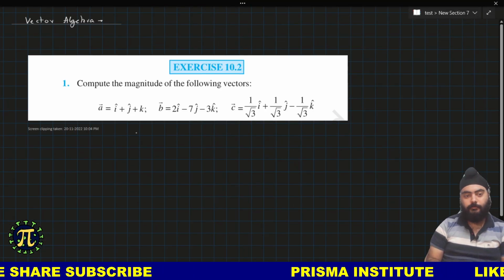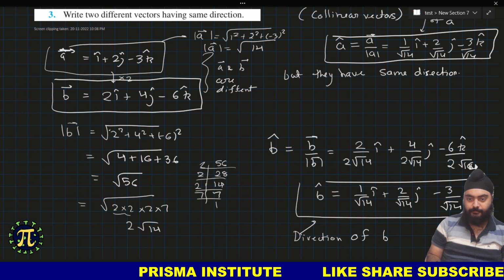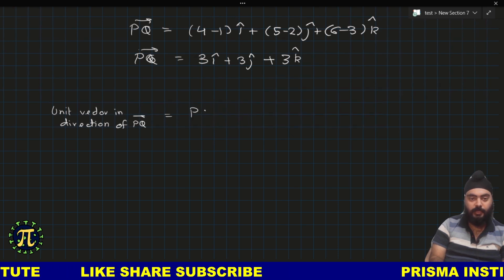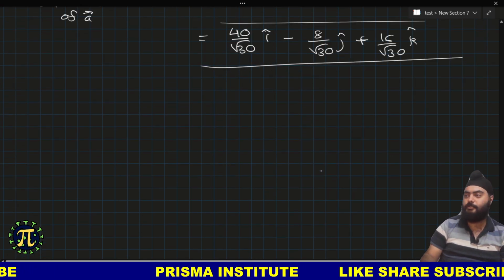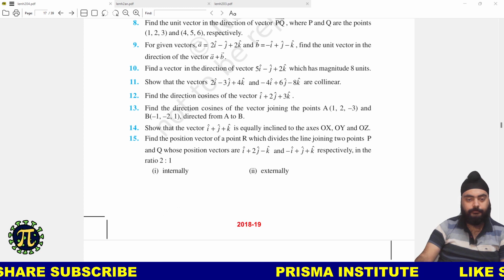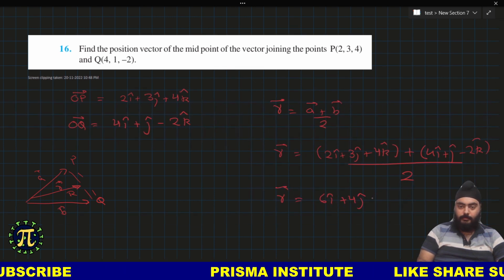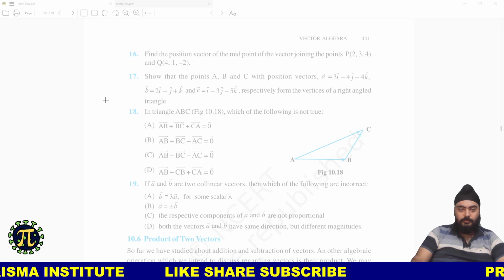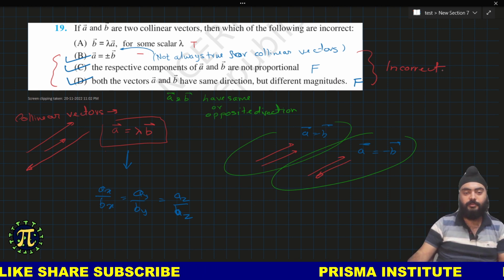Exercise 10.2 Class 12 Maths || Vector Algebra Class 12 Maths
Notes

Timestamps
00:00:00 Exercise 10.2 Question 01
00:02:59 Exercise 10.2 Question 02
00:04:52 Exercise 10.2 Question 03
00:09:27 Exercise 10.2 Question 04
00:10:15 Exercise 10.2 Question 05
00:12:18 Exercise 10.2 Question 06
00:14:22 Exercise 10.2 Question 07
00:15:20 Exercise 10.2 Question 08
00:17:53 Exercise 10.2 Question 09
00:21:23 Exercise 10.2 Question 10
00:25:10 Exercise 10.2 Question 11
00:27:28 Exercise 10.2 Question 12
00:29:45 Exercise 10.2 Question 13
00:33:09 Exercise 10.2 Question 14
00:37:20 Exercise 10.2 Question 15
00:44:12 Exercise 10.2 Question 16
00:46:23 Exercise 10.2 Question 17
00:55:32 Exercise 10.2 Question 18
00:58:44 Exercise 10.2 Question 19

In this YouTube video on Class 12th NCERT Chapter 10 Vector Algebra, we will discuss exercise 10.2, which contains questions on the components of a vector, vectors that join two points, and the section formula. These concepts are fundamental to vector algebra, and understanding how to work with them is essential for success in this subject.

We will begin by reviewing the key concepts and techniques needed to complete the exercise, and then we will work through a selection of problems from the exercise. As we progress through the lecture, we will provide step-by-step solutions to each problem, explaining the logic and reasoning behind each step.

This lecture is intended for students who are preparing for their Class 12 exams or for anyone interested in learning more about vector algebra. Whether you are struggling with the material or simply looking for a review, this lecture will help you deepen your understanding of this important topic. So, if you are looking for a comprehensive and engaging review of exercise 10.2 from Chapter 10 of the NCERT Class 12 textbook, this lecture is for you!

9th,10th Maths Science (CBSE)
11th, 12th Maths (CBSE +JEE Mains and Advanced)